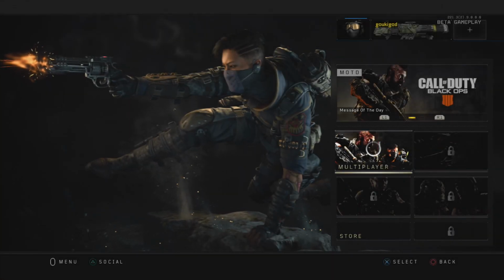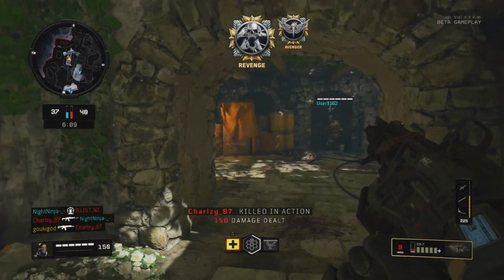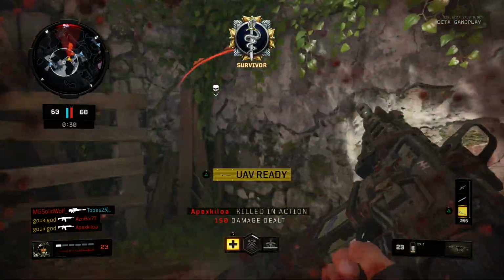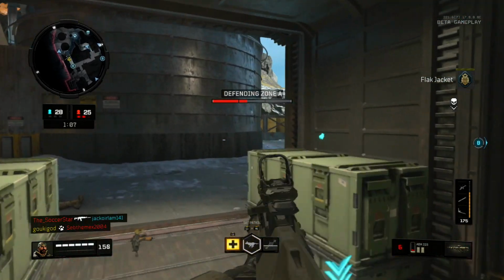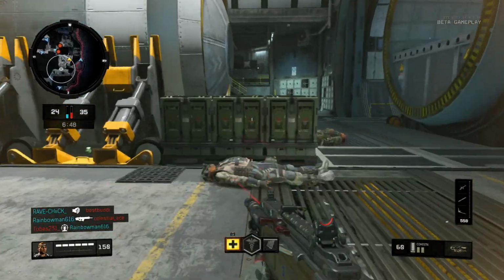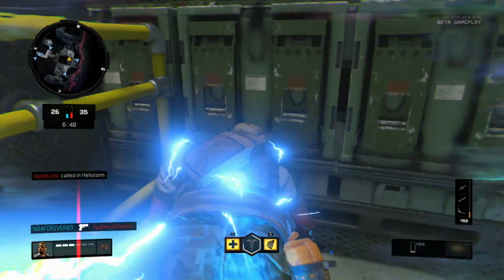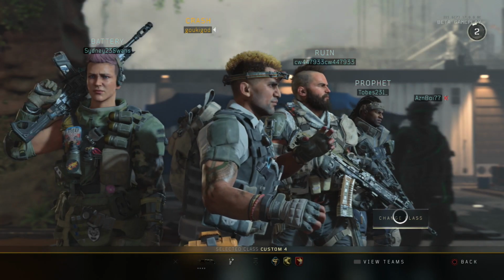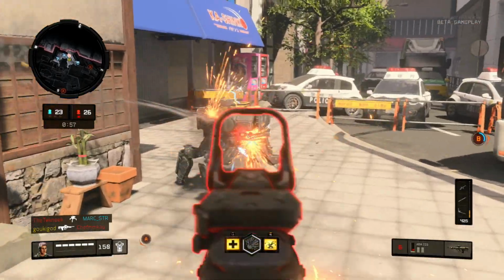Black Ops 4 Beta Review / Not A Complete Train wreck [PS4]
The Black Ops 4 Beta has come and gone and I was lucky enough to get a beta key from Activision. In this review, I’ll explain why I don’t think it’s a complete train wreck but at the same time still suffers from many problems.

I had a lot of questions going into this beta. Would a heavy emphasis on objective game types and team play work with call of duty’s formula? Is more starting health and manual healing really something we need? Why are Treyarch doubling down on specialists when a large portion of the community hates them. And how would all of this affect the game’s trademark fast pacing?

So with all that in mind, what does it do well and what does it do BAD?